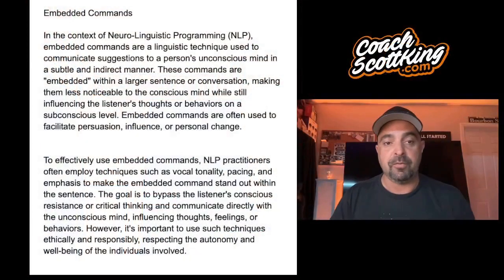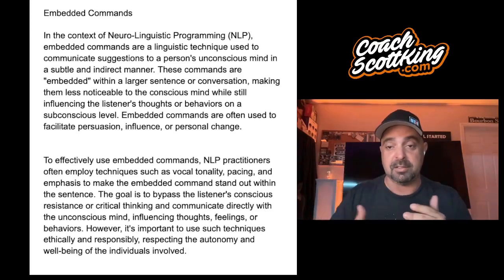Mastering Persuasion: The Art of Embedded Commands in Sales - For DJs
Main Page - One on One Coaching

How to read People and Handle Incoming Inquiries with Persuasive Language

Hey there, awesome viewers!

Welcome back to the channel, where we're all about growth, knowledge, and having a blast while doing it. Today, I've got something special for you, so buckle up!

Ever wondered how to master the art of persuasion during a sales call, especially if you're in the wedding DJ business? Well, you're in luck because I've got a treasure trove of knowledge to share with you.

But before we dive into that, if you're curious about how I built my own business from the ground up, I've got a free class waiting for you over Trust me; it's packed with insights you won't want to miss. And don't forget to join our Facebook Group for even more learning and growth opportunities.

Alright, let's get down to business. We've all been there – facing potential clients with their guard up, unsure of what they want, and maybe even a bit hesitant. That's where embedded commands come into play.

You see, being overly aggressive in a sales pitch rarely works. Instead, it's all about establishing rapport, making your potential clients feel comfortable, and guiding them towards a win-win situation. After all, a signed contract is the lifeblood of your business.

So, what exactly are embedded commands? Well, think of them as subtle linguistic techniques that can help you gently steer the conversation in the right direction. It's about making the subconscious mind work in your favor.

During that crucial first meeting with a potential client, you want to say the right things. Qualify their needs with statements like, "Do you need a DJ?" Or use negation, like "I wouldn't think about telling you to book today." It's all about planting the seed without applying direct pressure.

Another powerful technique is the double bind. This clever maneuver presents two options that ultimately lead to the same outcome. For example, "You don't have to think about signing today. You can read it over and sign tomorrow, or maybe even take a couple of days, add a few things to the contract, and then sign then."

The beauty of these techniques is that they create open loops in the mind. Once you make the statement, the potential client will naturally seek closure, which often means signing that contract.

But remember, this is about ethical business practices. We're not here to swindle anyone; we're here to build and grow while being as honest and hardworking as possible.

Intrigued and hungry for more? for a deeper dive into embedded commands and other sales strategies. Remember, success is a journey, and practice makes perfect.

Just like working out on a treadmill, these techniques will get you results, but the more you practice, the faster you'll reach your goals. It's all about cause and effect – the more you practice, the better you get.

So, that's the introduction to embedded commands, and I'm thrilled to have shared this with you.

You guys are amazing! Thanks for tuning in, and until next time, peace!